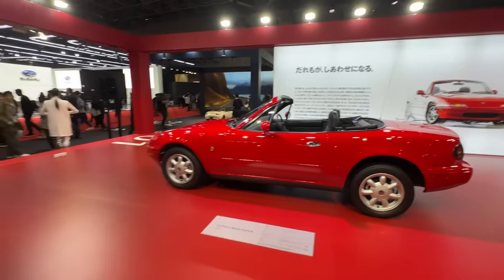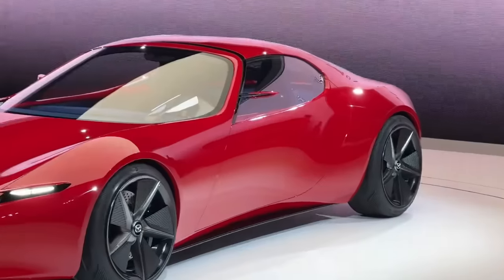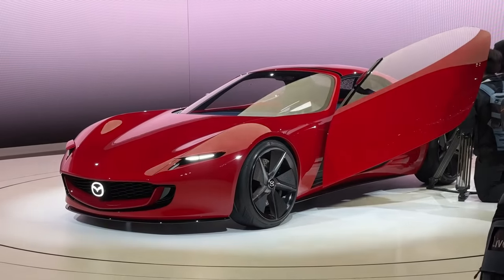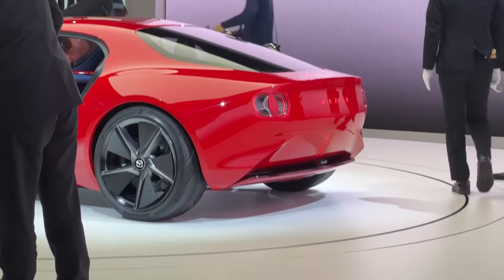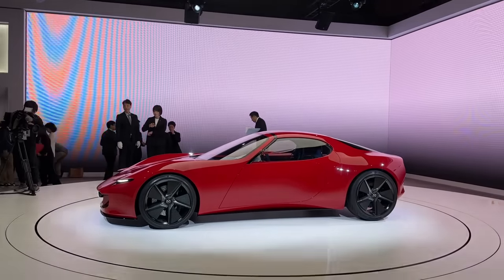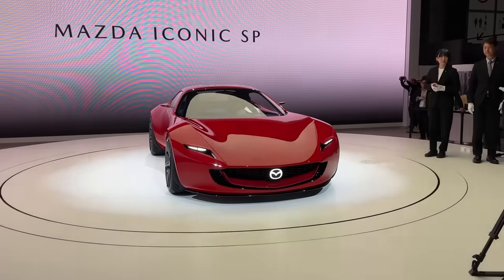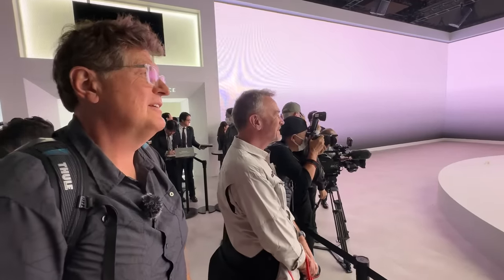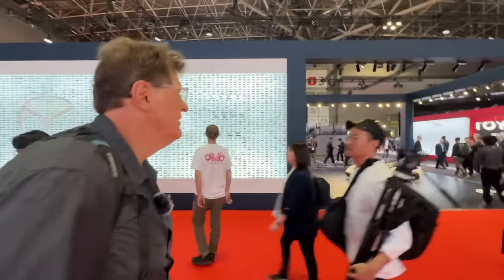BREAKING NEWS: Mazda Just Unveiled a Stunning RX-7 Rotary SP Concept!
) BREAKING NEWS: Mazda just dropped a new RX-7 concept. This sports car has a two rotor rotary engine and an EV powertrain that develops 365 HP!